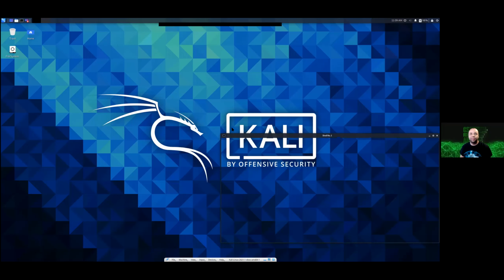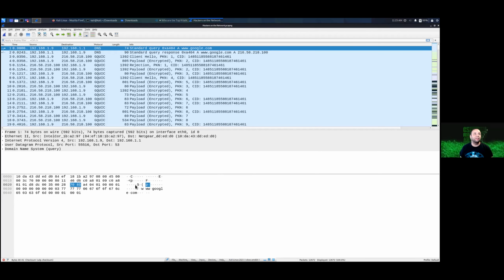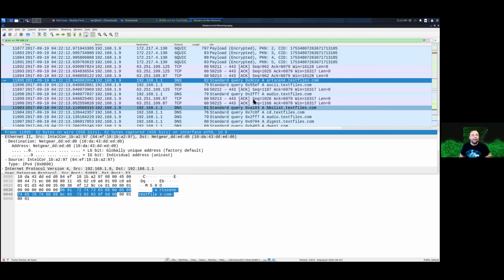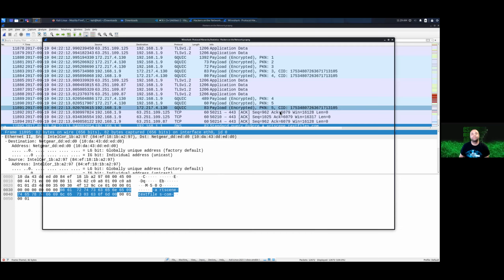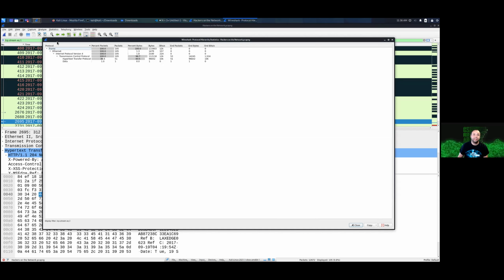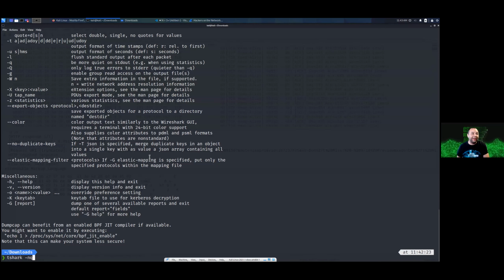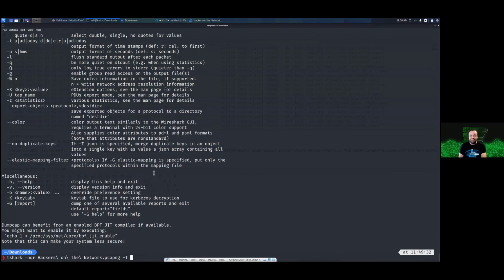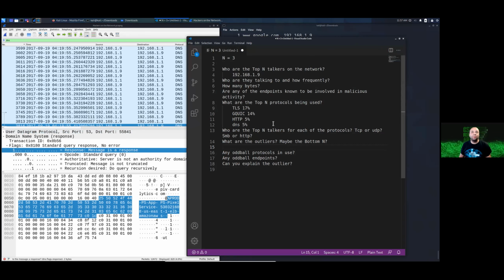ACS - DAY3 - Top N questions with wireshark and tshark